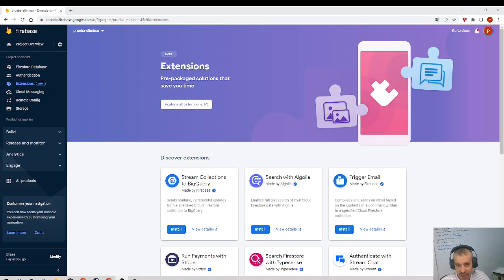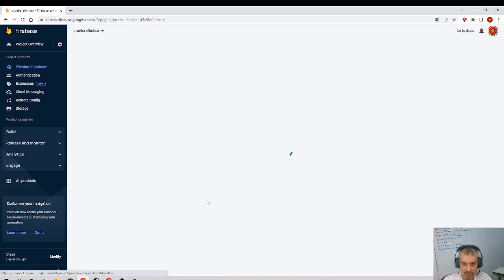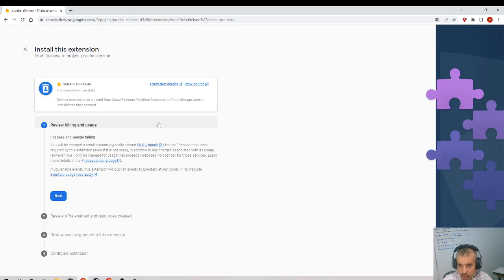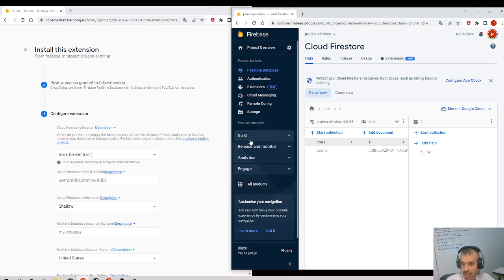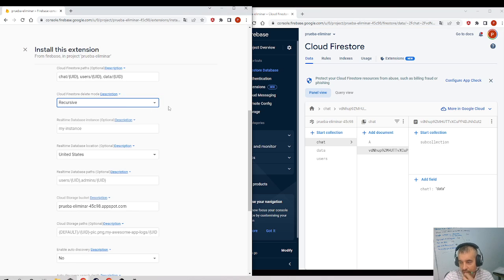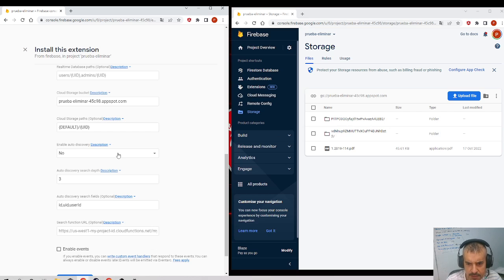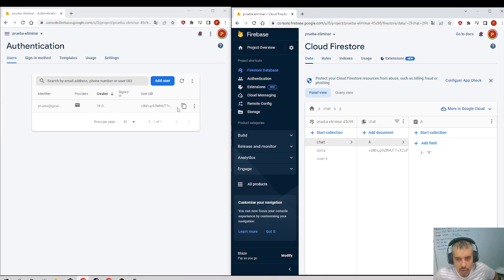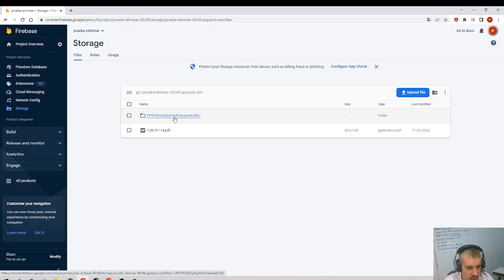Firebase Extensions. Delete User Data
Firebase Extension. Delete User Data. Quick overview, configuration and basic Demo of how to use this awesome Extension.